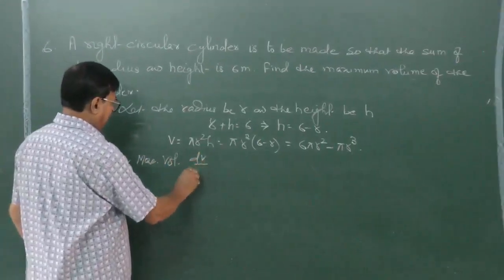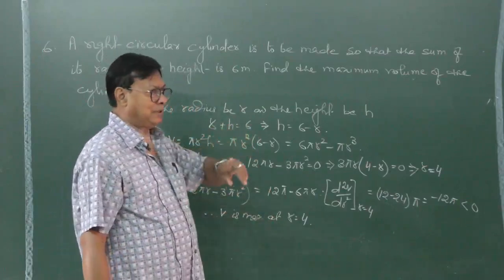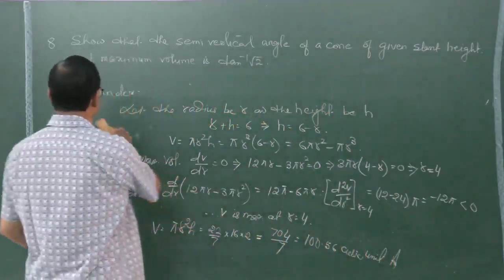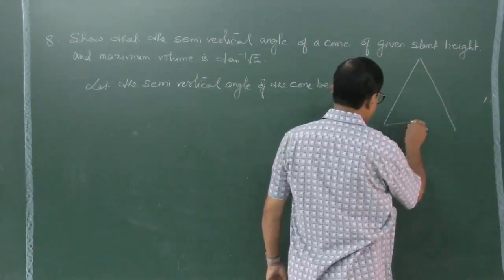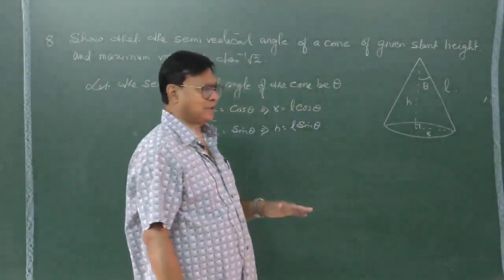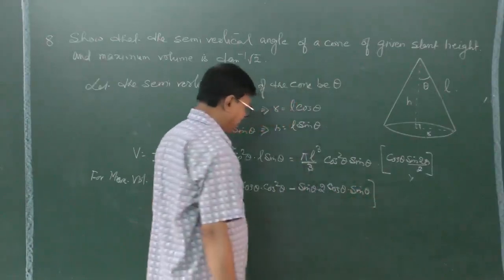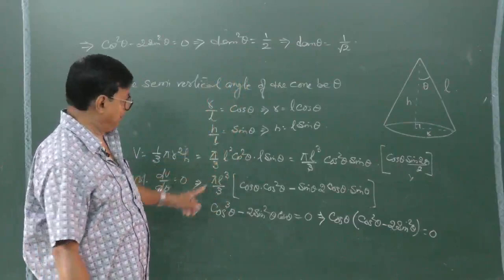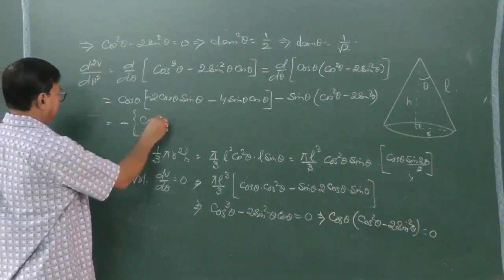1.10| 08-07-2020 | Class : XII | MATHEMATICS(***)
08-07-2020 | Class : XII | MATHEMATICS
(Topic : "MAXIMA AND MINIMA"